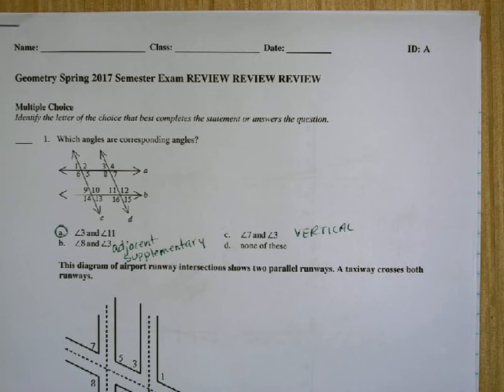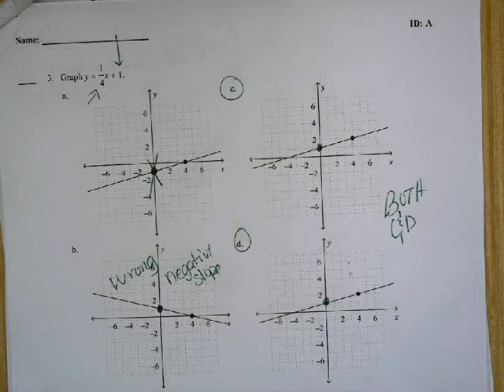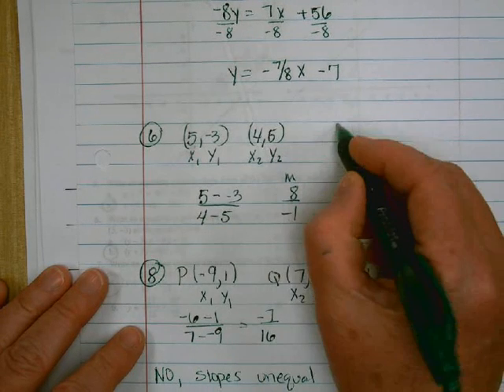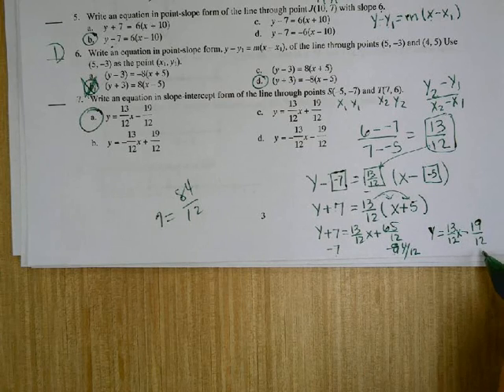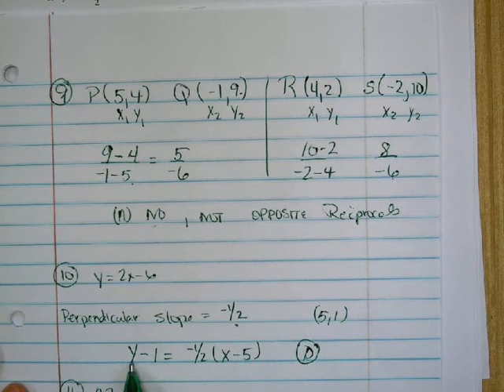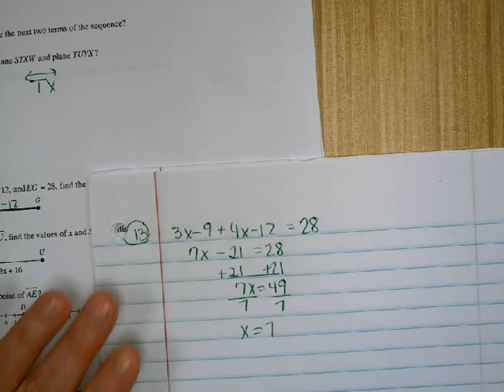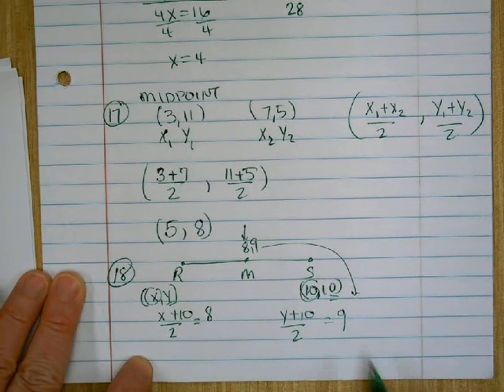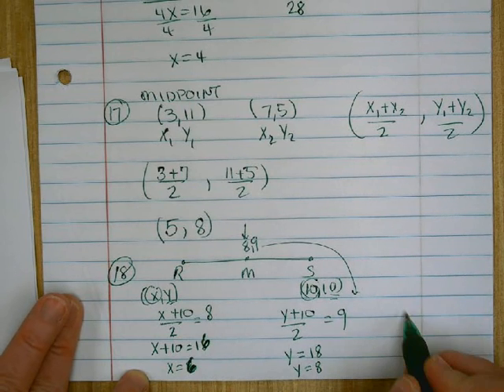Geometry Review Part 1 Spring Semester Exam 2017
Spring Semester Exam Review Part 1 2017